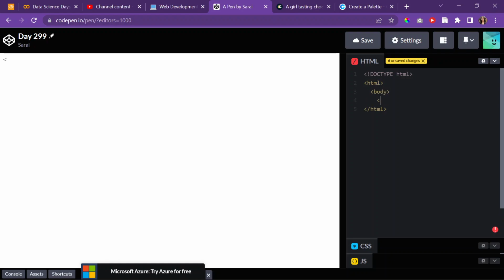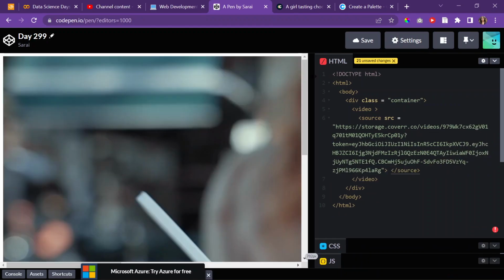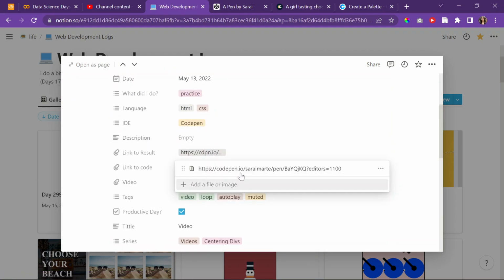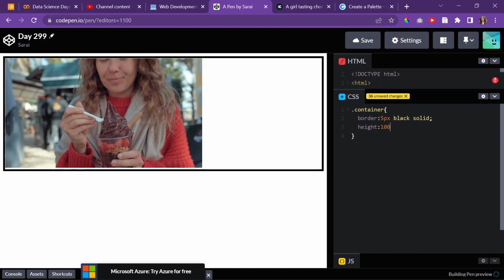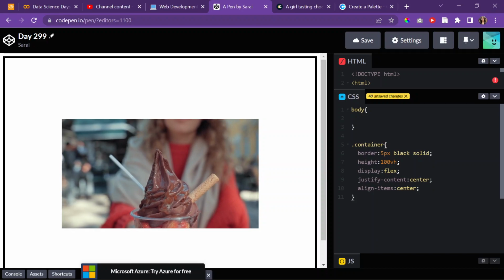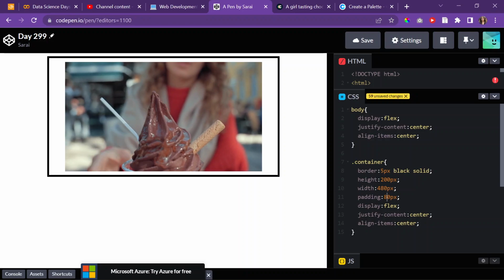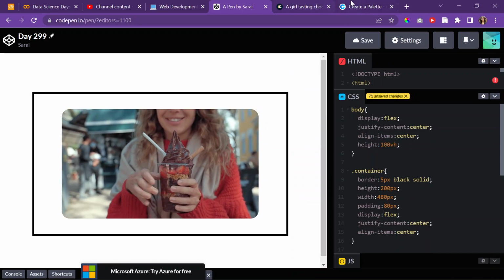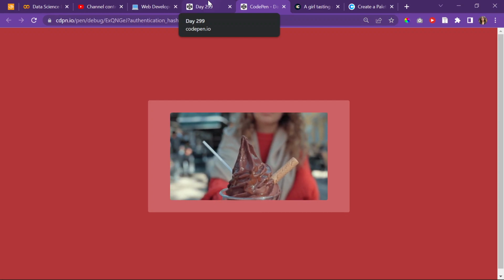Video Tag| Day 299 of Web Development